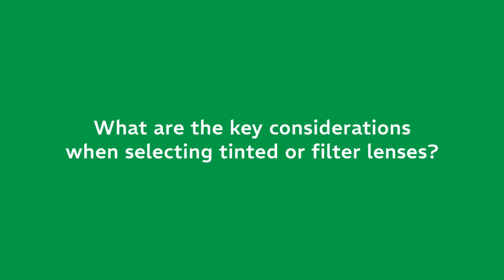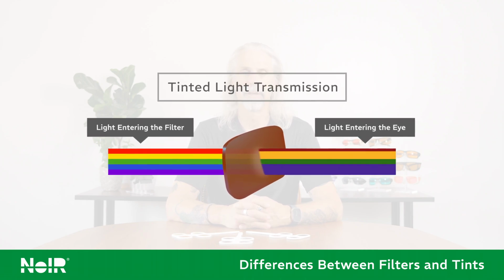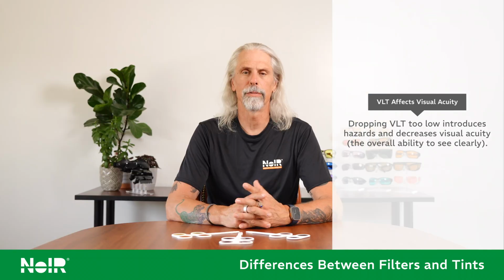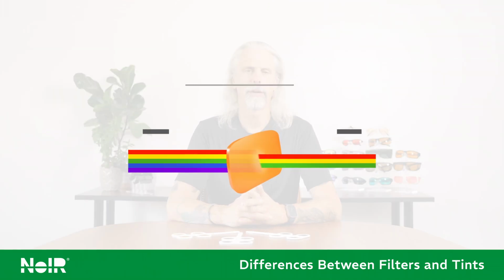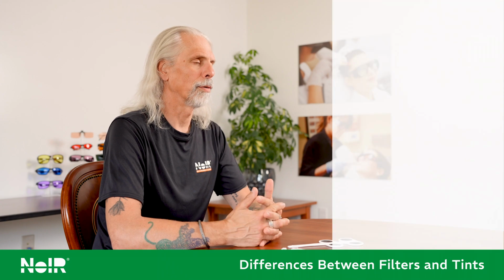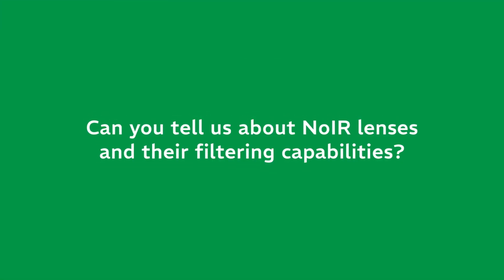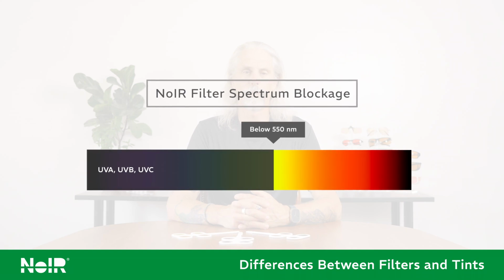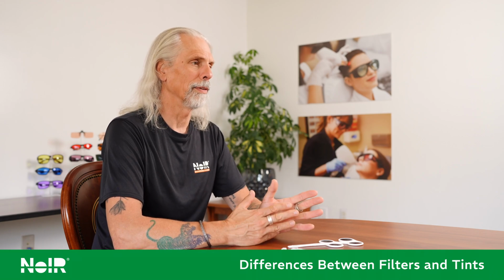Distinguishing Filters from Lens Tints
This video explains how light is transmitted through a tined lens versus filter lens.

- Difference between light passage through a tinted lens and filter lens
- Explanation of visible light transmittance
- Important considerations for using tinted lenses versus filter lenses for visually impaired individuals
- Advantages of filtered lenses
- The effect of blue light on vision